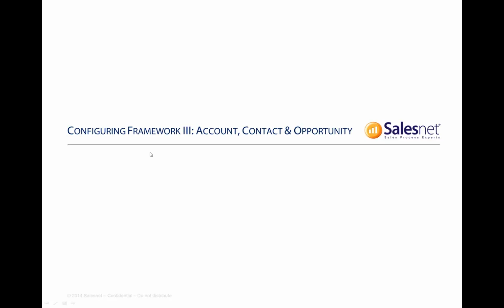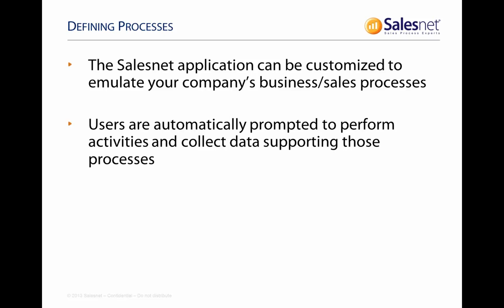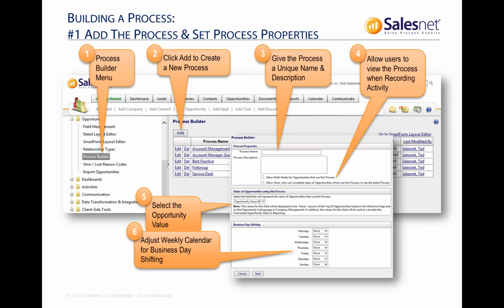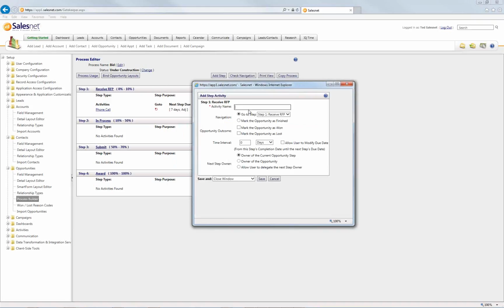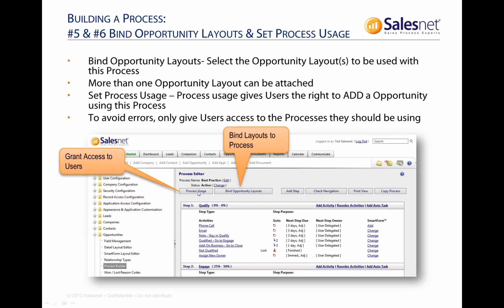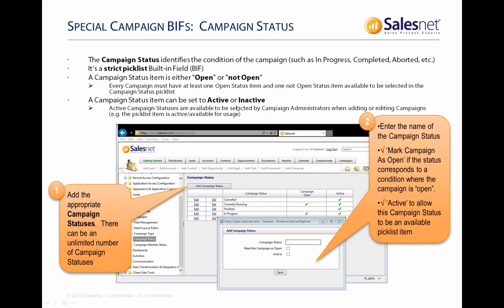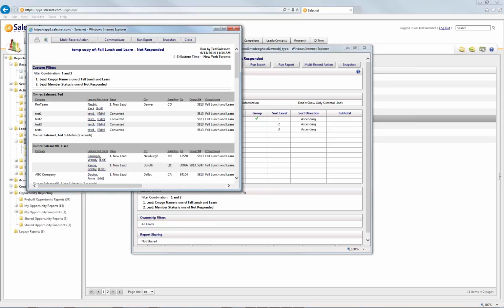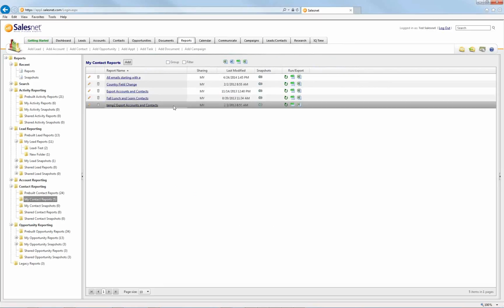Salesnet Admin Training Day 2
Salesnet CRM is a flexible, configurable CRM solution that drives sales and marketing effectiveness while insuring the highest level of support and security.